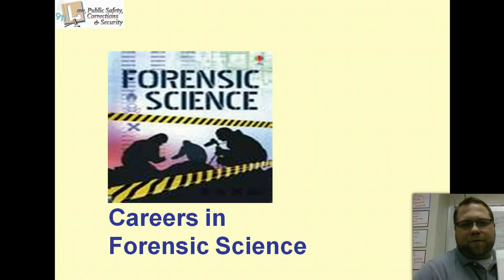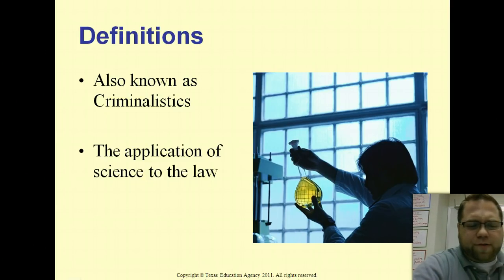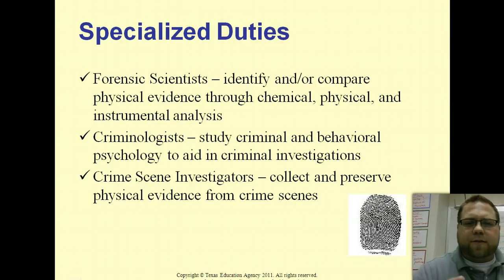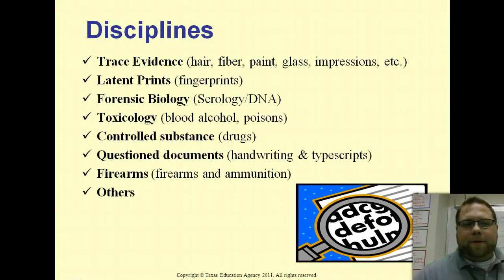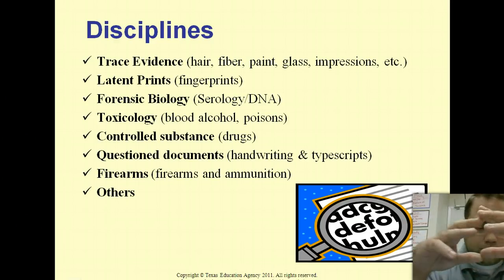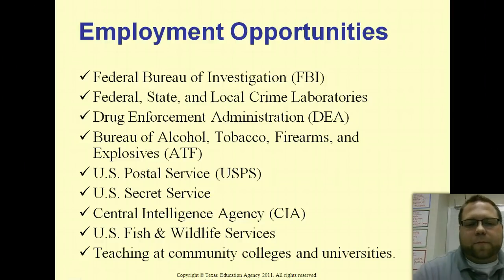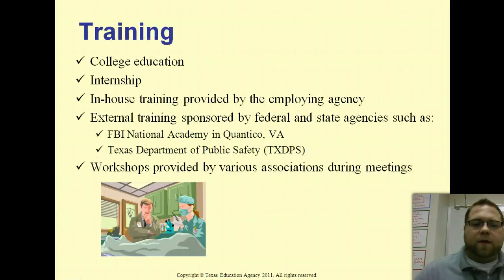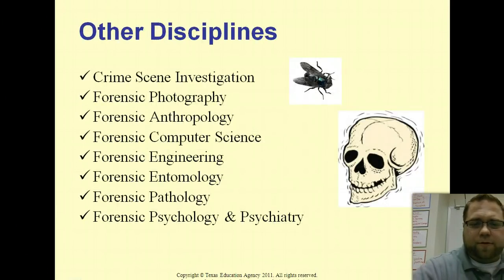Unit 2.1 Careers